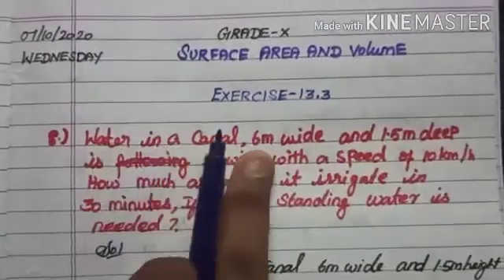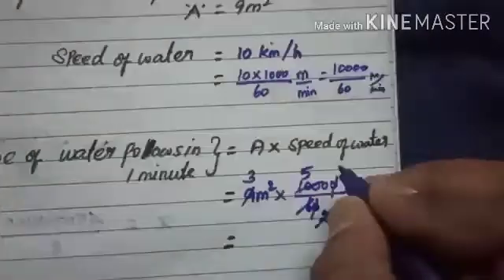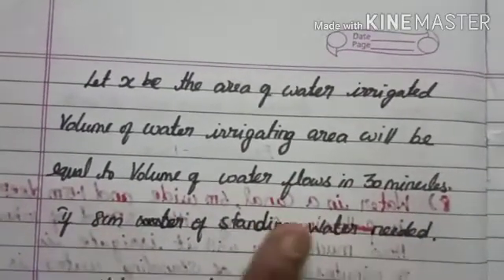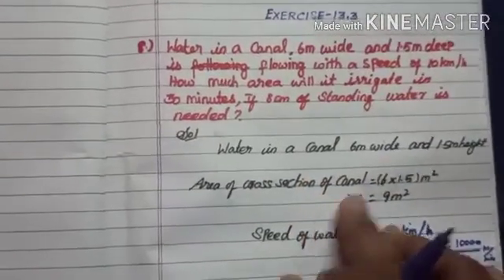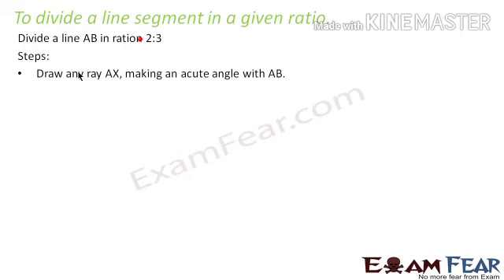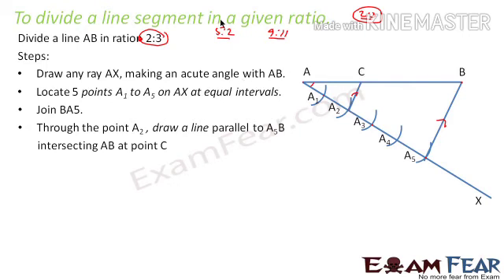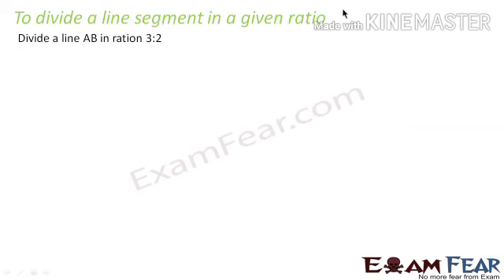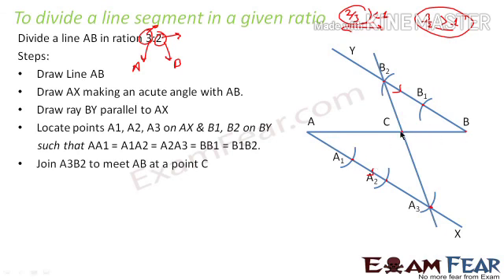GRADE : X SURFACE AREA AND VOLUME PART 11